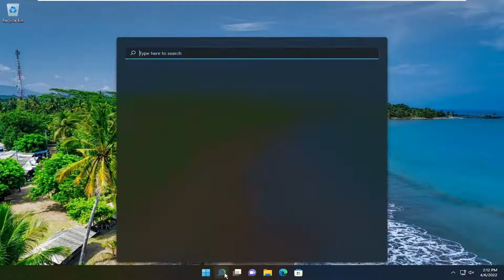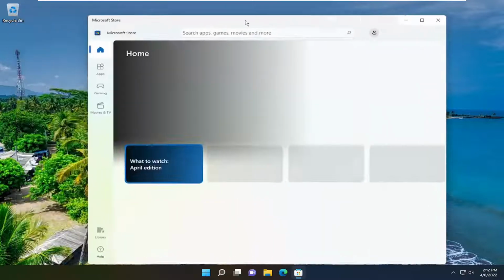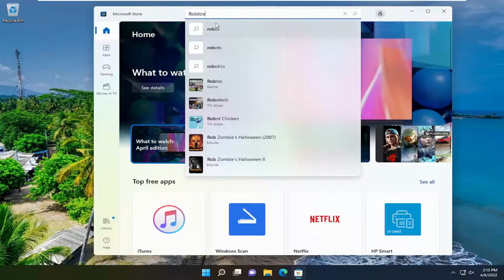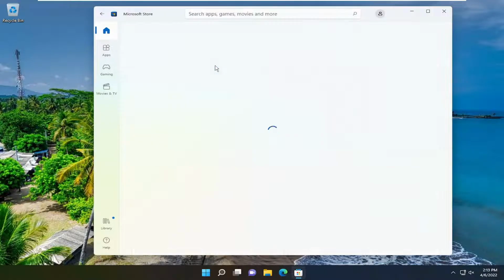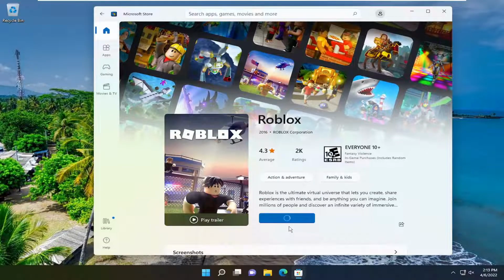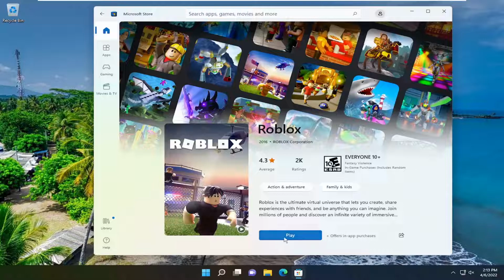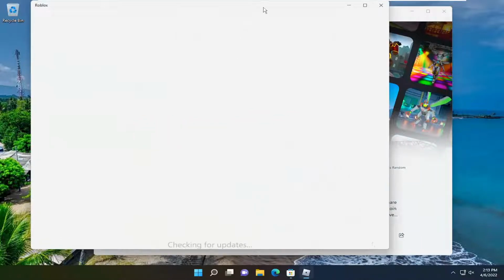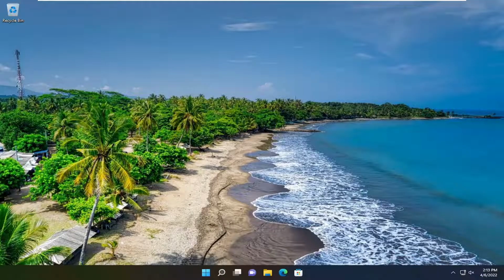How To Download and Install Roblox On Windows 11 [Tutorial]